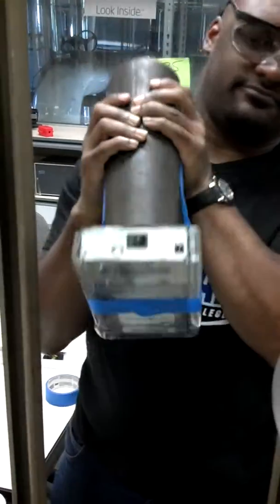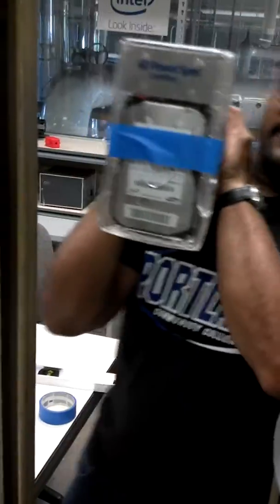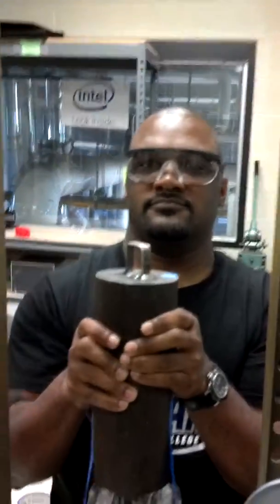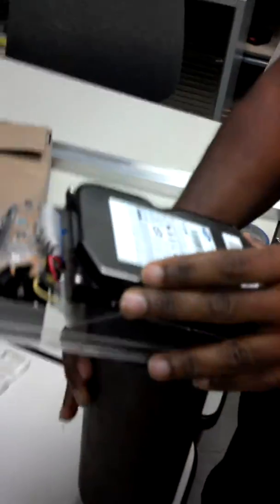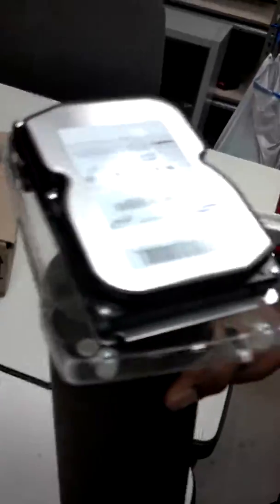Hard drive smasher test fire 3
Guillotine Inc. Guillotine project
Using a different method and punch